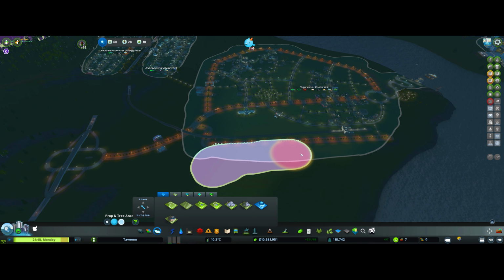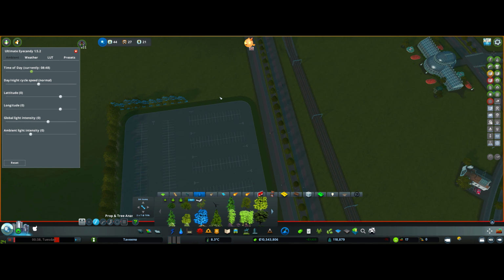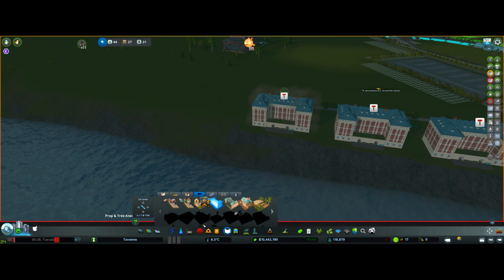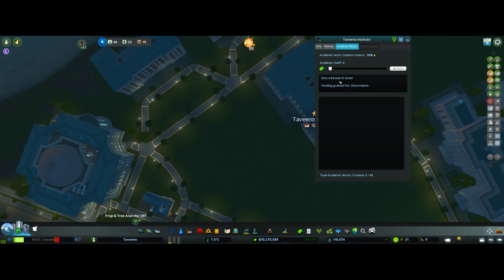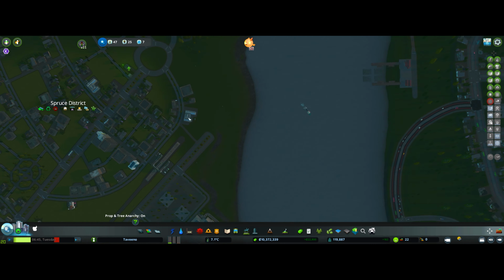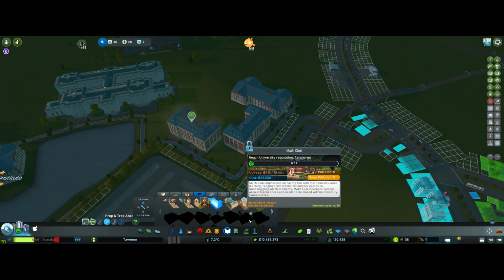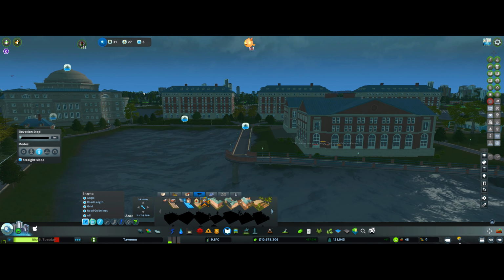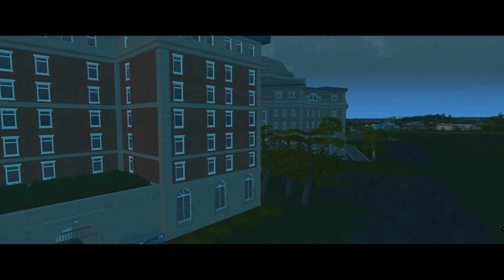Cities Skylines: Third University Added? - Ep 38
This vidos is all about adding the third University type to the city.

Extending the Trams to shuttle passengers from the train station to the Megapark and then adding yet another transport options?  What could that be you ask? Well add a comment before watching the video and see if you are correct!

CITIES: SKYLINES - SUNSET HARBOR INTRODUCES THE FISHING INDUSTRY, NEW MASS TRANSIT OPTIONS, AND IMPORTANT CITY SERVICES.
Increase the entertainment of your city with the Aviation Club and take flight with passenger helicopters and private planes. Create cities across five new maps and build fishing infrastructure to develop your agricultural industry.

Extensive local traffic simulation: Colossal Orders extensive experience developing the Cities in Motion series is fully utilized in fully fleshed out and well-crafted transport systems.

Please use this link, if you are going to sign up, as I get a free month!